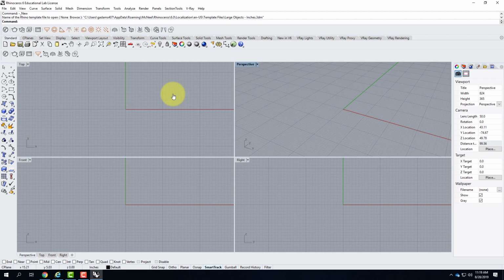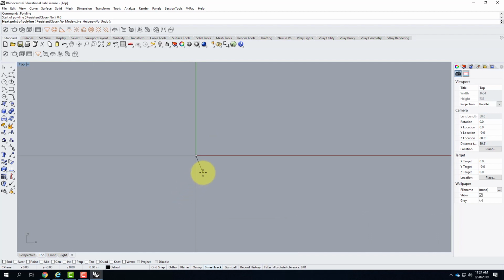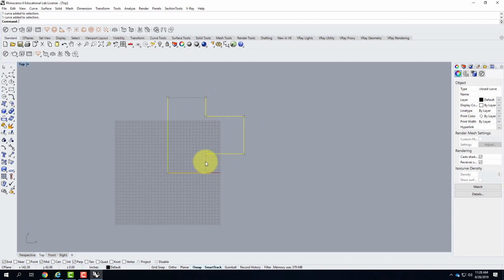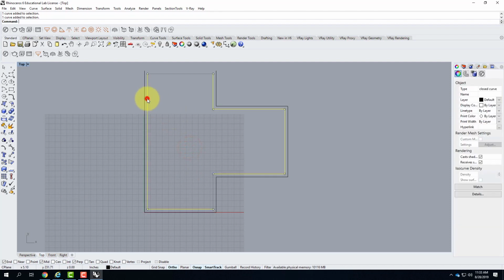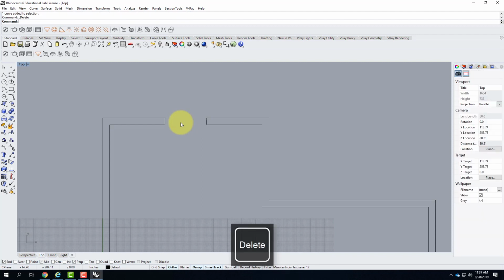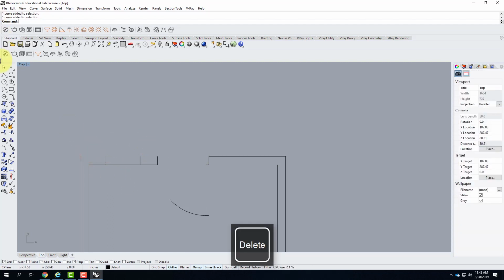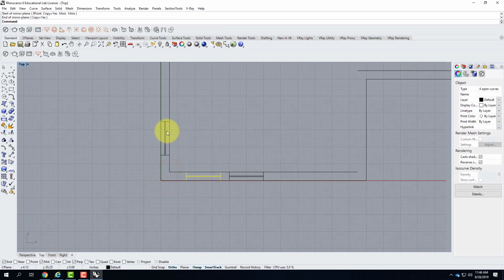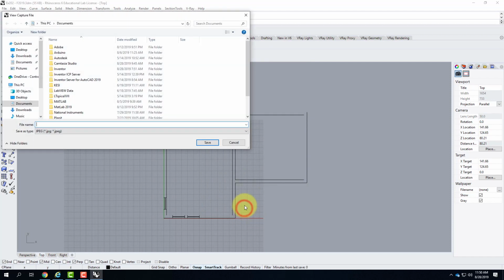Lecture 202 - Introduction to 2D Rhinoceros (Fall 2019)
An overview of basic 2D drawing techniques in Rhinoceros including an overview of the coordinate system, and the Polyline, Trim, and Mirror, commands.  Also covers how to use SmartTracking in Rhino.